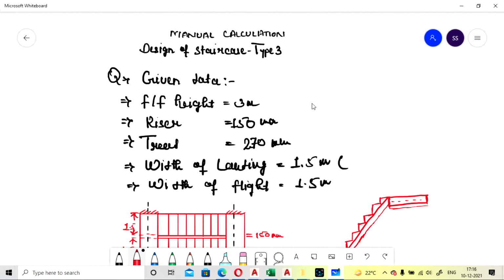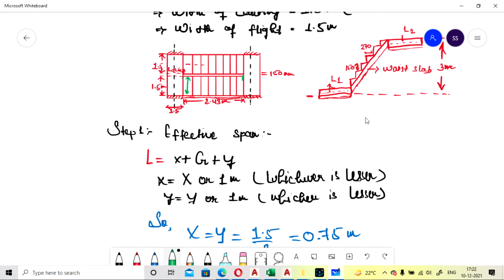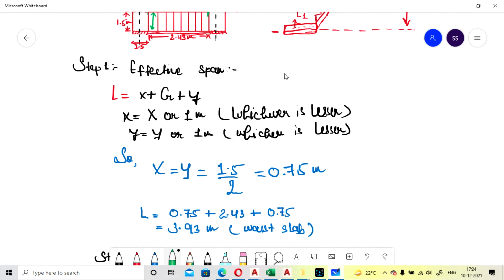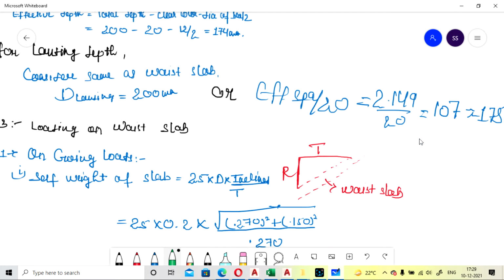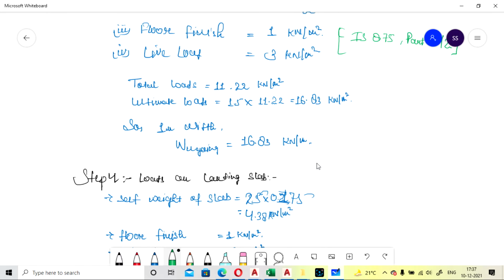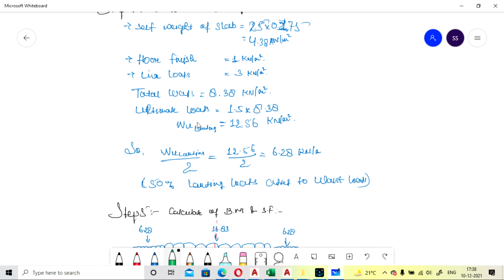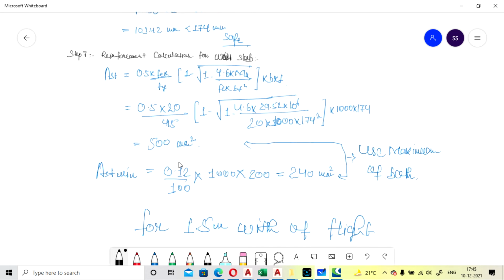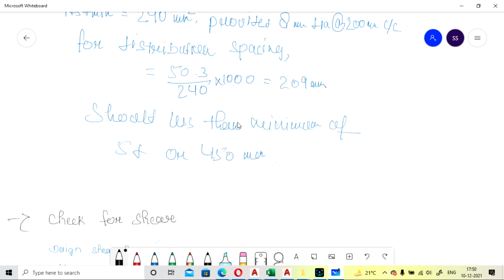Manual design of staircase -Type 3 (part-1) design #2021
Manual design of staircase dog legged as per IS CODE456 and excel to verify. with supports are perpendicular to steps.